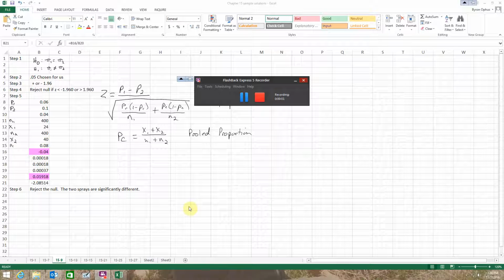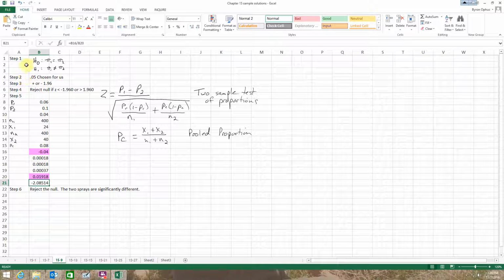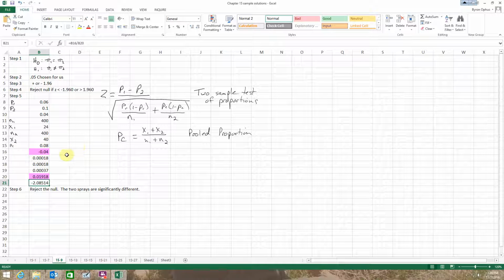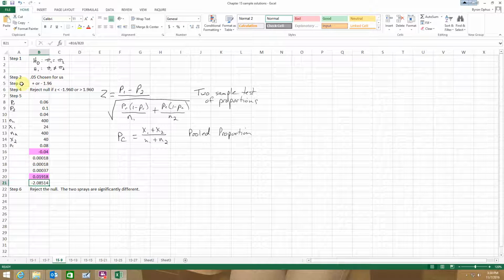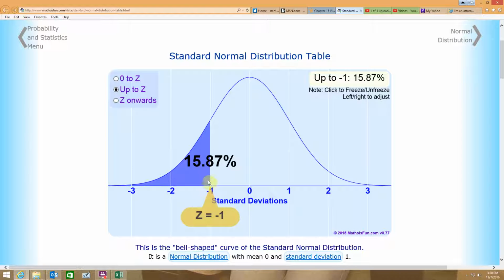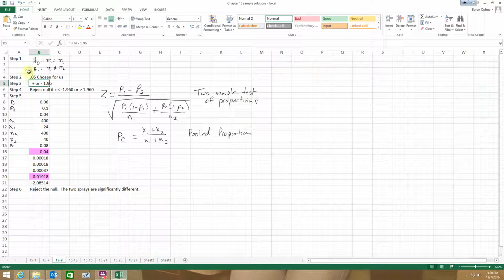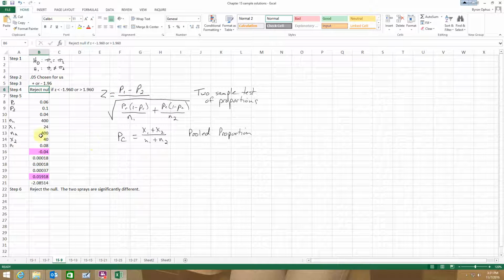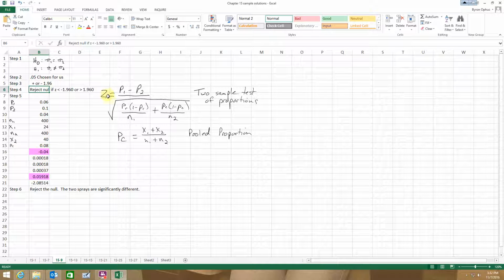15 10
Description